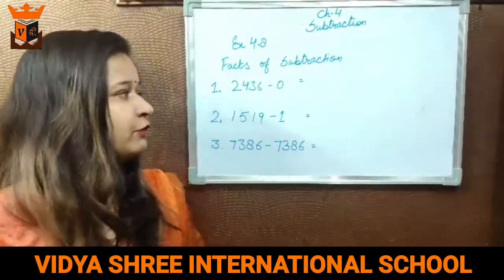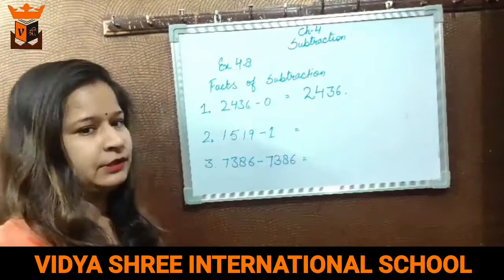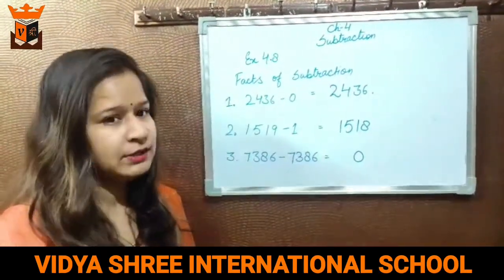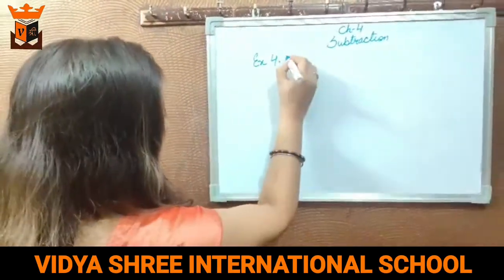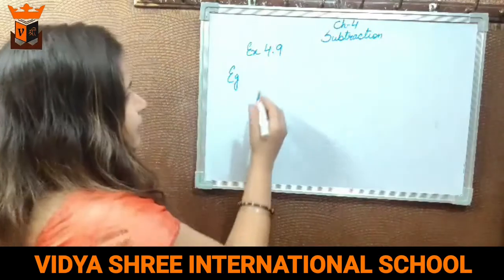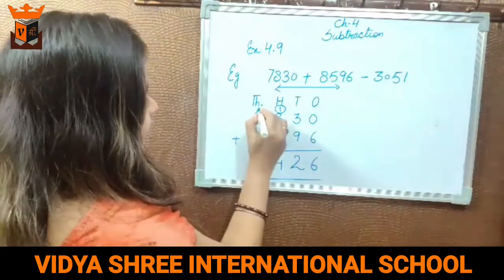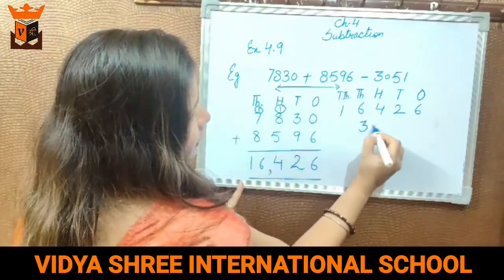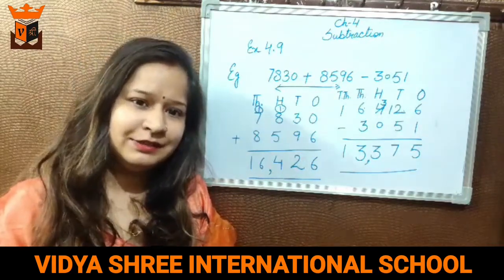BEST SCHOOL VSIS & GKK (Grade-3 Math Ch.4( Facts about subtraction)